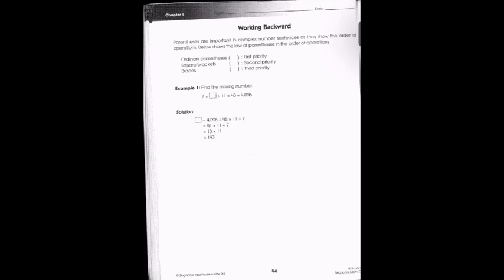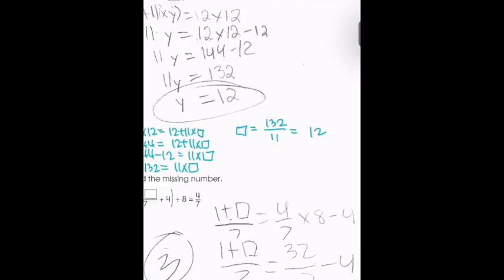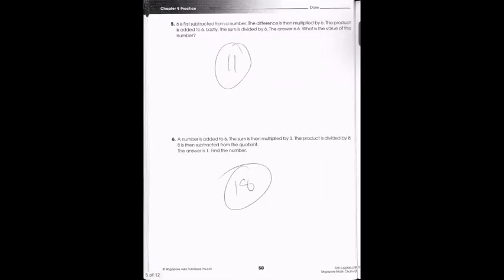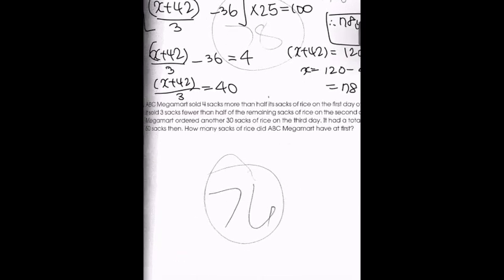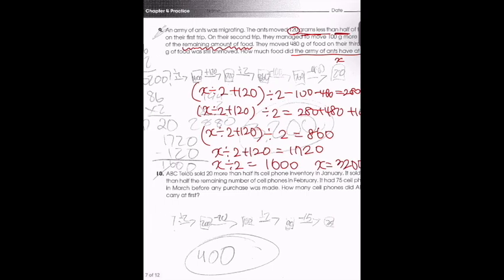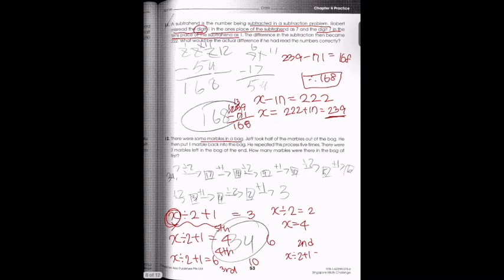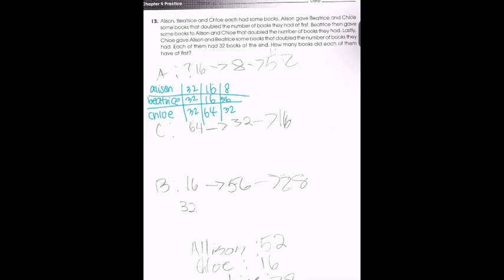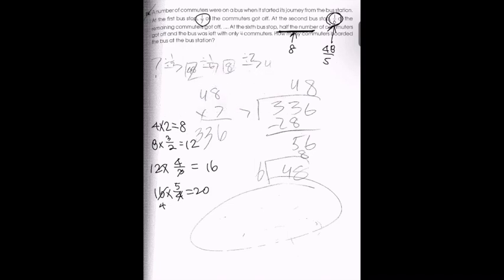SaMi Triangulum (G5) Lecture 4 "Working Backward" by Melissa K.